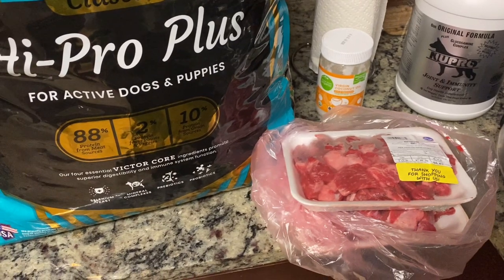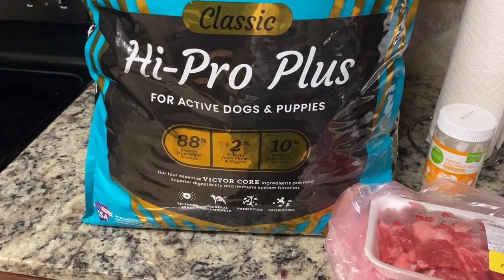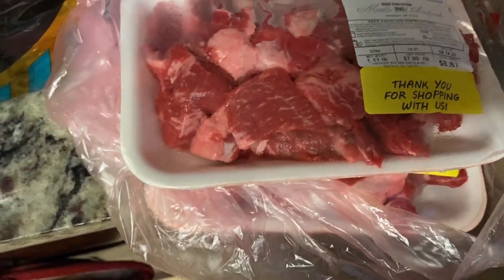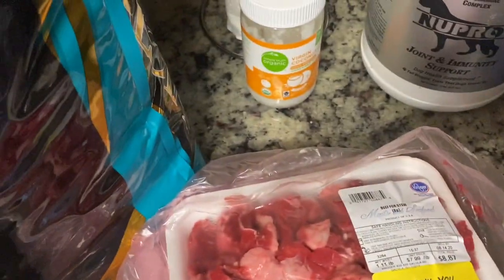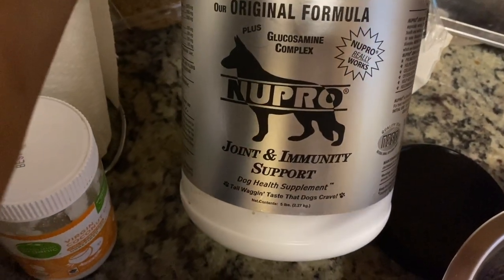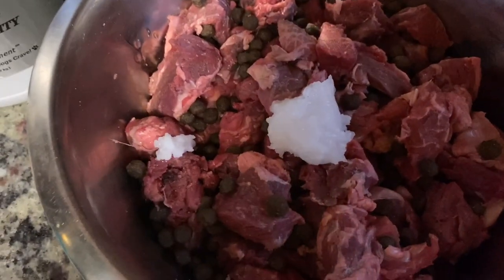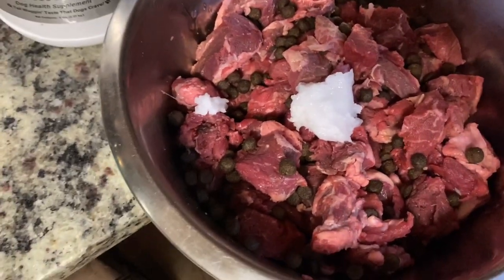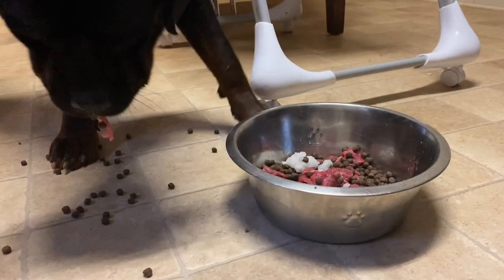Feeding a Rottweiler (Victor + Raw) with Nupro - No Raw Chicken 😳